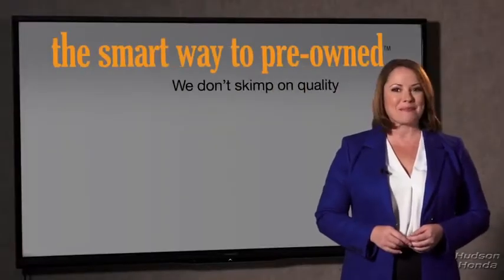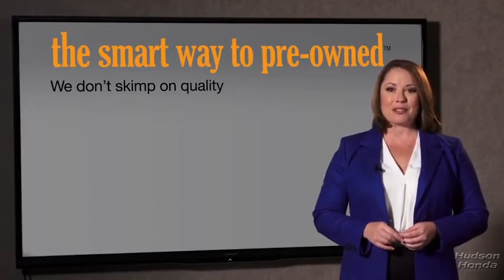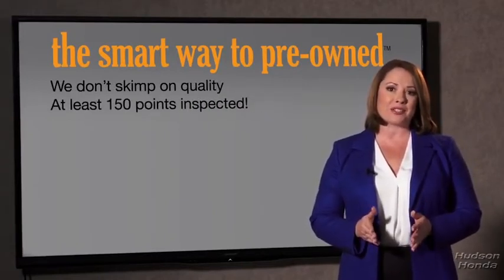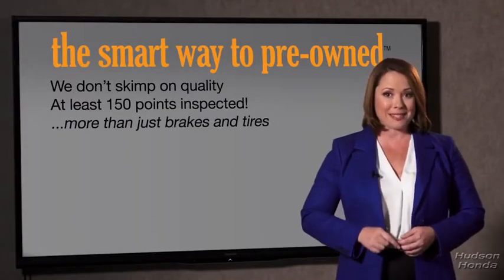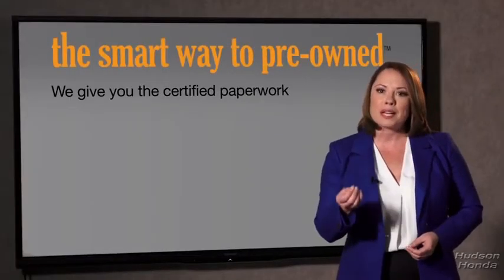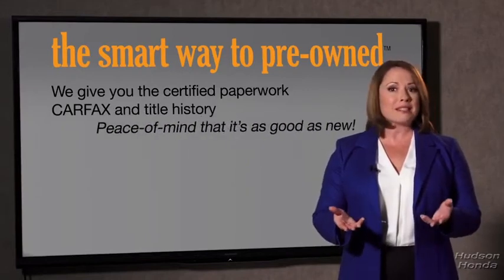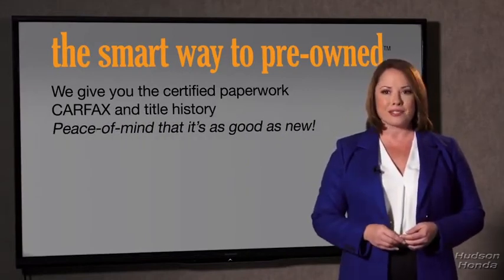2020 Honda Accord_Hybrid Hudson, West New York, Jersey City, Tenafly, Paramus, NJ H0LA006297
New 2020 Honda Accord_Hybrid available in Hudson, New Jersey at Hudson Honda. Servicing the West New York, Jersey City, Tenafly, Paramus, NJ area.

Hudson Honda
6608 John F Kennedy Blvd

The Smart Way To Buy! Are you tired of hidden fees and bogus rates ruining your search process? Now theres a way to avoid all of the nonsense. Introducing the smart way to buy from Hudson Honda The advantages of the smart way to buy are endless. There is no pressure throughout your search. You can finally feel at ease when purchasing a car. Since there are no hidden fees there are no surprises or gimmicks revealed when you finally make a decision. Hudson Honda salespeople are direct and value your time so there is no back and forth or confusion. They know its necessary for you to feel comfortable during the buying process and want to be trusted. The smart way to buy is smart for a reason. The team at Hudson Honda does Internet research every day to discover the right price for you. They make sure to look at competitors pricing and numbers from industry experts so you can feel confident that youre getting the best offer possible. The main factors that contribute to your final cost are market value product availability days supply in the market and the product age color and equipment. Its easy to feel secure with the smart way to buy. Stylish and fuel efficient. Its the perfect vehicle for keeping your fuel costs down and your driving enjoying up. This is about the time when youre saying it is too good to be true and let us be the ones to tell you it is absolutely true. This is the one. Just what youve been looking for. Beautiful color combination with White exterior over BLACK interior making this the one to own!